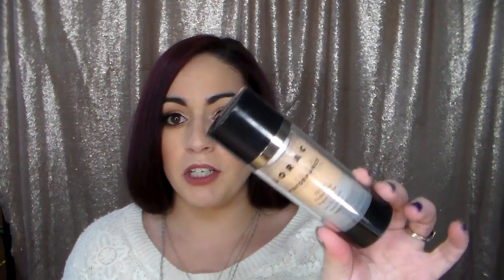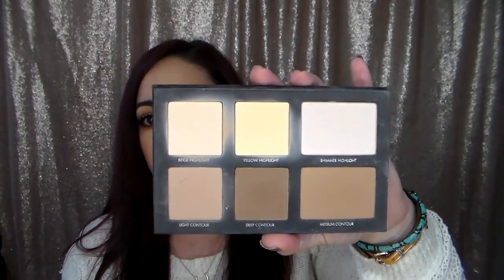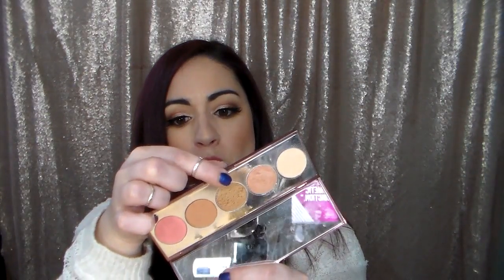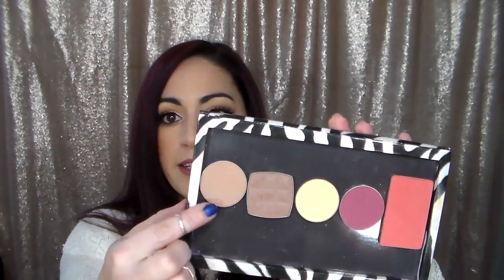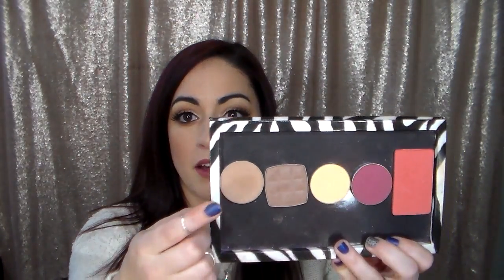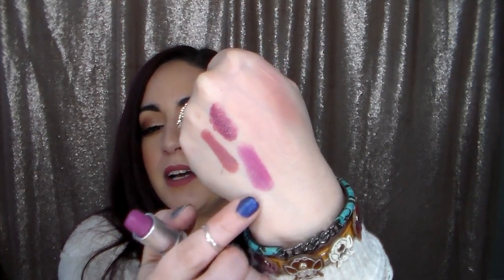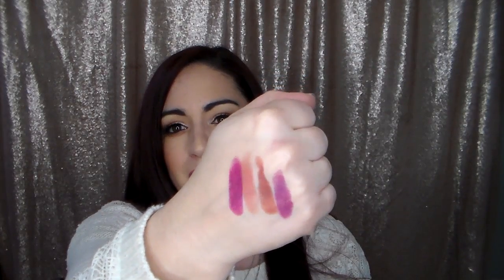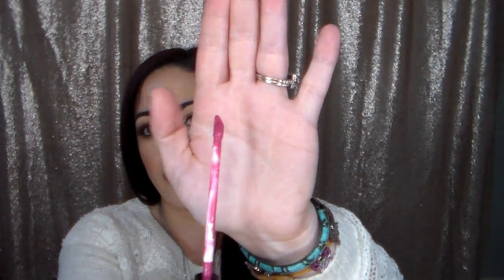Most Reached for Products of 2015 Part 1 Face and Lips II MakeupMinnie83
Happy 2016!! I know it is a little late, but better late than never right?   Check out what my MOST REACHED FOR PRODUCTS of 2015 were.  Lets get started with the Face (foundation, blush, bronzer, etc) and then move to lips).  Let me know down below what your most reached for products of 2015 were)!! And I wish you and all you love a very happy and healthy 2016!

xOxO
Melissa

PS- I know I forgot the "t" in products - haste makes waste my loves

PRODUCTS MENTIONED

⋆ Maybelline Master Glaze Blush Stick (10 Just Pinched Pink and Pink Fever) - I was not able to find these online, but they are available instores
⋆ Lorac Alter Ego Lipstick (colors mentioned: Free Spirit, CEO, Duchess, Flirt-not part of regular line, Lolita-not part of regular line)
⋆ Maybellie Color Sensational Matte (Lust for Blush, Touch of Spice)